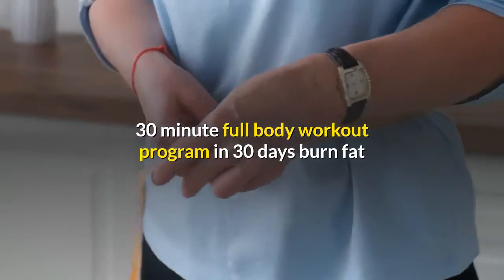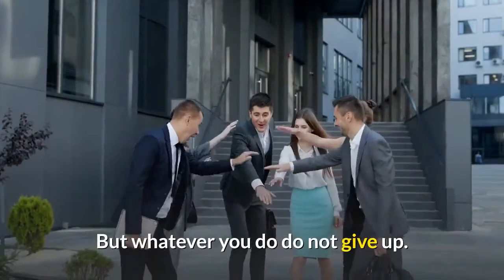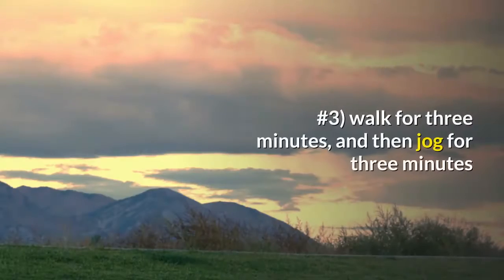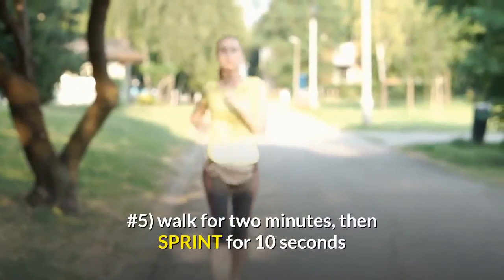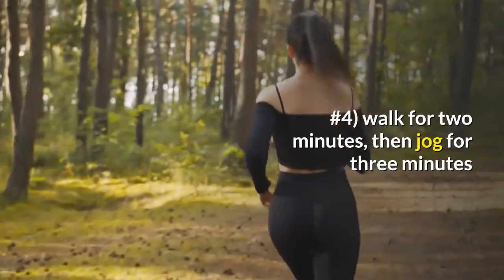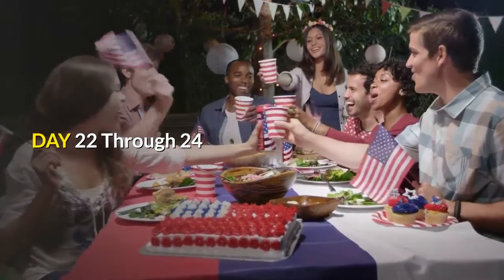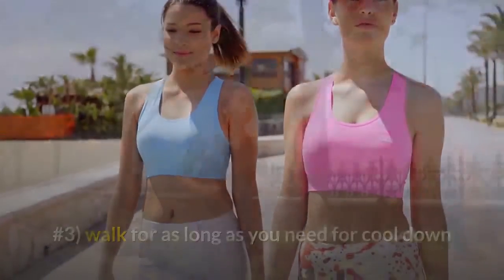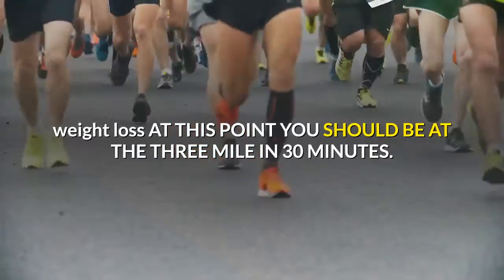30 Minute Full Body Workout Program In 30 Days Burn Fat 2023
30 Minute Full Body Workout Program In 30 Days Burn Fat 2023.This running program consist of three main parts, first fat burning this program will for sure burn fat. Second endurance you will have a much better breathing pattern during and after this workout over the next 30 days. Third, the shape of your body will change regardless of whatever it looks like now, after 30 days you will see a noticeable difference. Everyday is a 30 minute workout to be complete 4 – 6 times per week. So you will need a stopwatch or a watch if you miss more than three days per week you will need to go back and repeat that week. But whatever you do do not give up.

DAY #1 Though DAY #4

#1) Walk for five minutes, and then jog for 1 minute

#2) walk for five minutes, and then jog for two minutes

#3) walk for five minutes, and then jog for two minutes

#4) walk for four minutes, and then SPRINT for 8 seconds

#5 walk for two minutes to cool down.

DAY 5 Through DAY 9

#1) walk for four minutes, and then jog for two minutes

#2) walk for four minutes, and then jog for three minutes

#3) walk for three minutes, and then jog for three minutes

#4) walk for three minutes, and then jog for three minutes

#5) walk for two minutes, and then SPRINT for 10 seconds

#6) walk three minutes for cool down.

DAY 10 Through DAY 13

#1) walk for three minutes, then jog for three minutes

#2) walk for two minutes, then SPRINT for 15 seconds

#3) walk for two minutes, then SPRINT for 15 seconds

#4) walk for two minutes, then SPRINT for 10 seconds

#5) walk for two minutes, then SPRINT for 10 seconds

#6) walk for two minutes, then jog for three minutes

#7) walk for two minutes, then jog for three minutes

#8) walk for two minutes, then jog for two minutes

#9) walk two minutes for cool down

DAY 14 Through DAY 17

#1) walk for three minutes, then jog for six minutes

#2) walk for three minutes, then jog for four minutes

#3) walk for two minutes, then jog for three minutes

#4) walk for two minutes, then jog for three minutes

#5) walk for one minute, then jog for one minute

#6) walk for two minute cool down

DAY 18 Through 21

#1) walk for three minutes, then jog for eight minutes

#2) walk for three minutes, then jog for six minutes

#3) walk for three minutes, then SPRINT for 15 seconds

#4) walk for two minutes, then SPRINTS for 15 seconds

DAY 22 Through 24

#1) walk for two minutes, then jog for ten minutes

#2) walk for two minutes, then jog for eight minutes

#3) walk for one minutes, then jog for two minutes

#4) walk for one minute, then jog for one minute

#5) walk for two minutes cool down

DAY 25 AND DAY 26

#1) walk for one minute, then jog for sixteen minutes

#2) walk for two minutes, then jog for ten minutes

#3) walk for as long as you need for cool down

DAY 27 AND 28

#1) walk for one minute, then jog for twenty minutes

#3) walk for one minute, then SPRINT for 15 seconds

#4) walk for one minute, then jog for three minutes

#5) walk for two minutes for cool down

DAY 29

JOG FOR 30 STRAIGHT MINUTES EASY do not over do it just a nice easy pace.

DAY 30.
  JOG FOR 30 STRAIGHT MINUTES AGAIN BUT TIME PUT MORE INTO IT, weight loss AT THIS POINT YOU SHOULD BE AT THE THREE MILE IN 30 MINUTES.